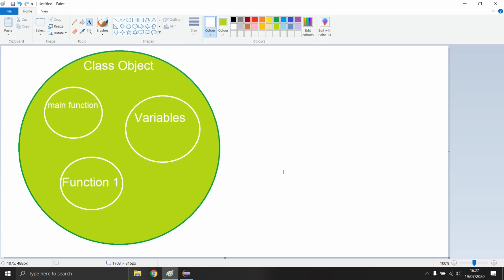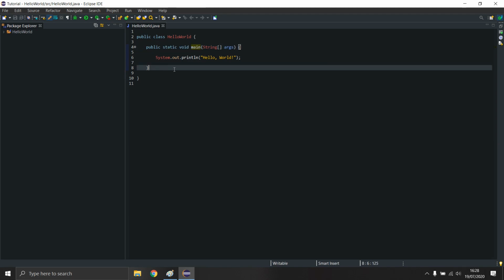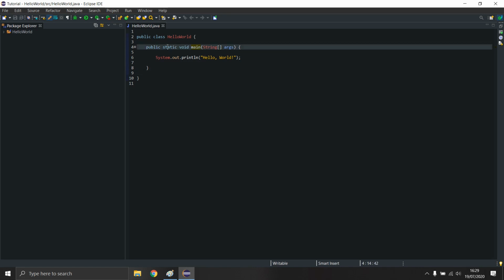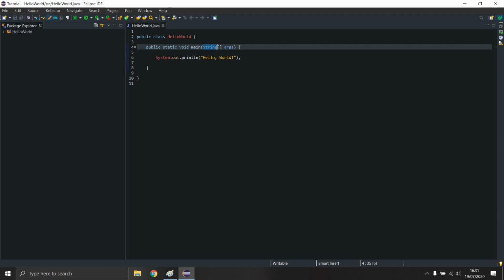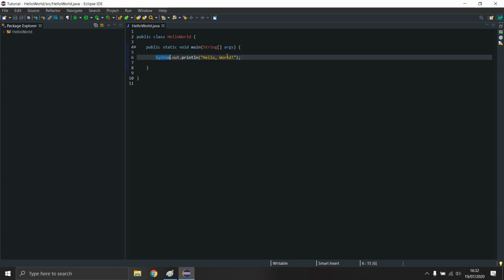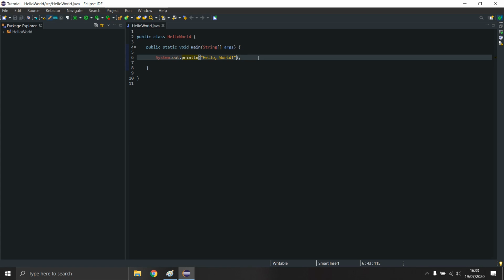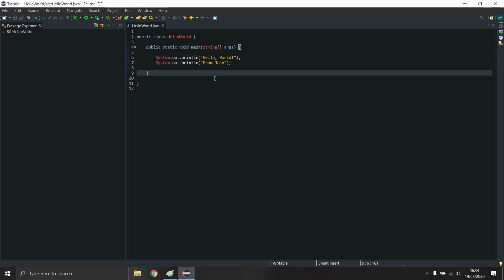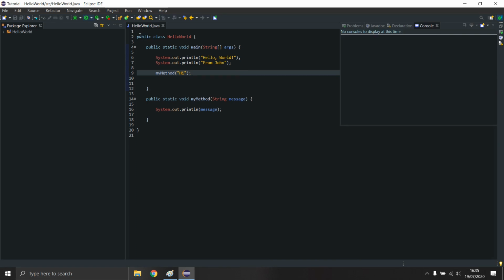Java Basics Tutorial #1 | Explaining our 'Hello, World!' program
In this Java tutorial I explain what our 'Hello, World!' program does in more detail. I give an explanation as to what classes are, as well as explaining the main method.

I hope this tutorial helped you and you will come back again soon!